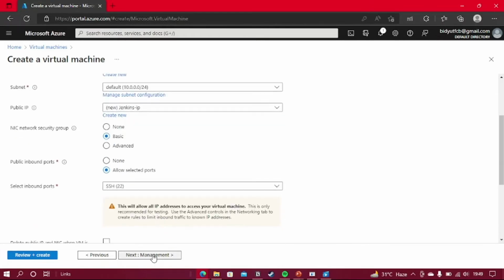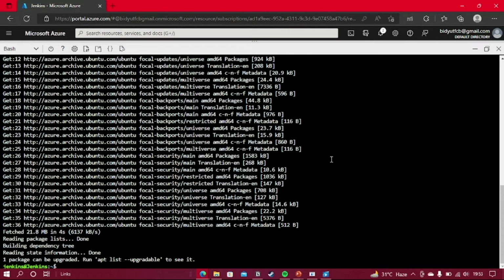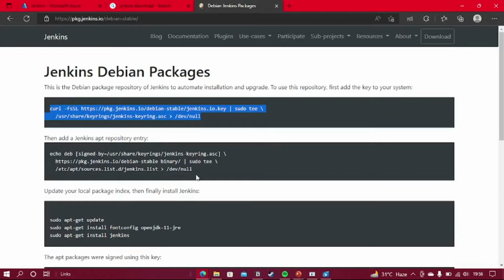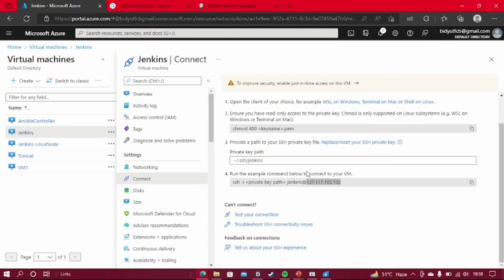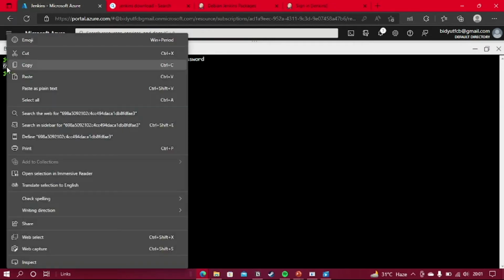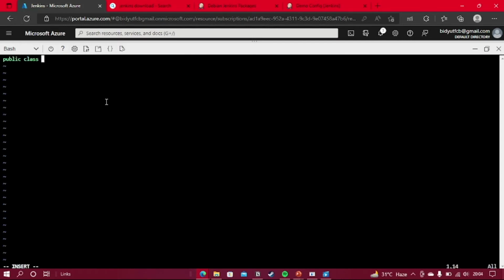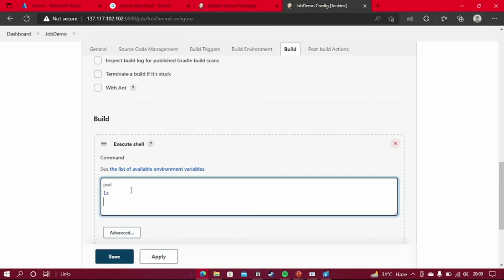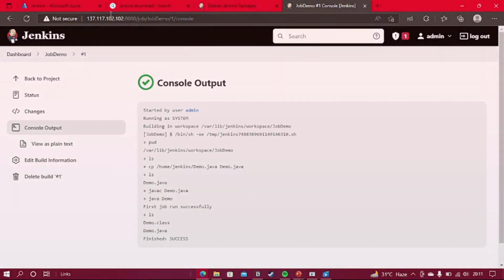Install Jenkins and run your first Job!!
In this video we will see how to install Jenkins in a virtual machine. After setting up the virtual machine, we would install the prerequisites and run Jenkins tool. Finally we would wrap by executing and successfully building our very first job.

Links:
How to setup VirtualBox in Windows: